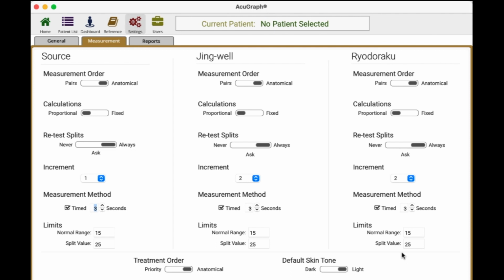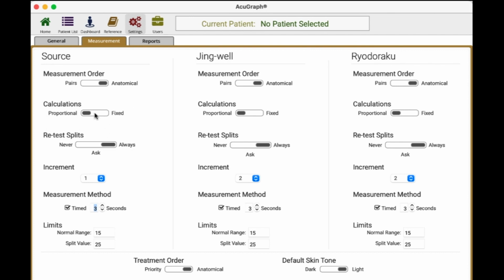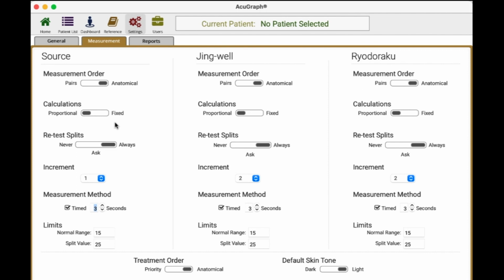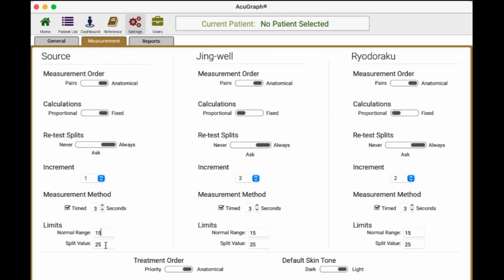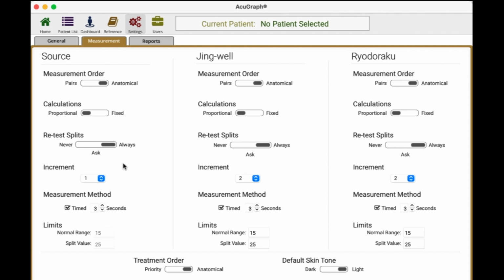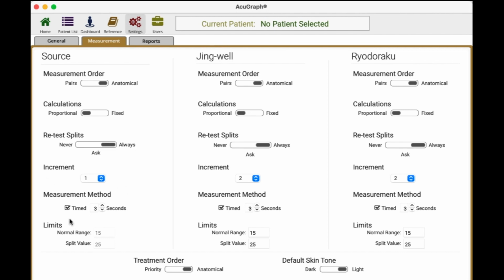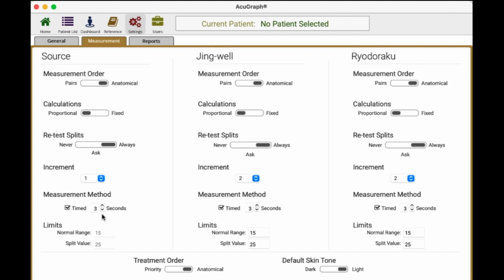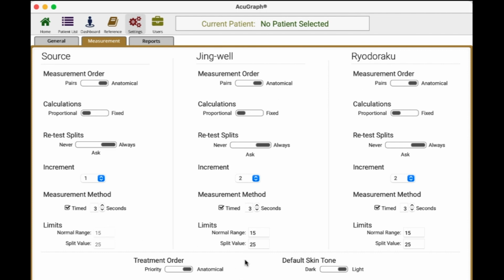Measurement Preferences in AcuGraph